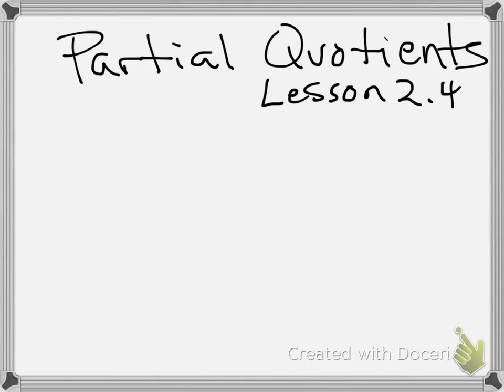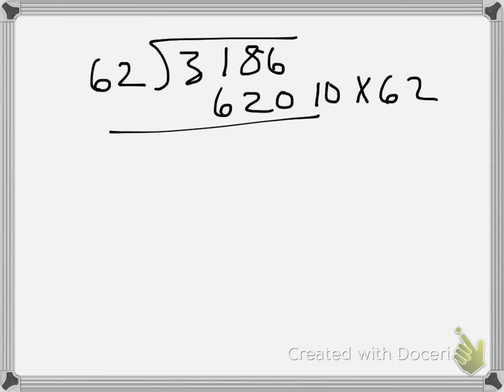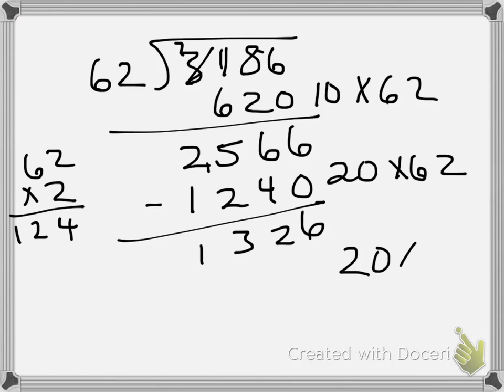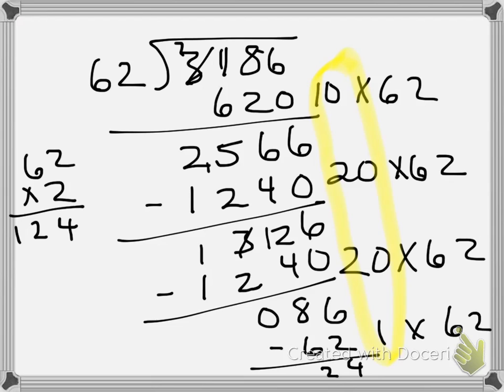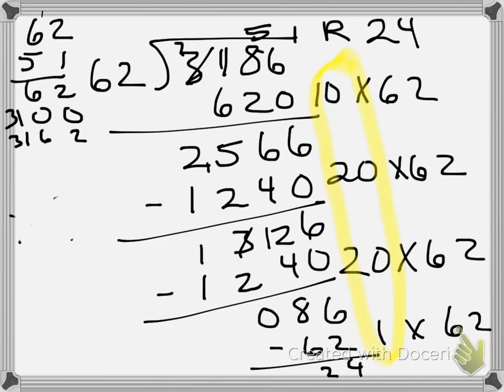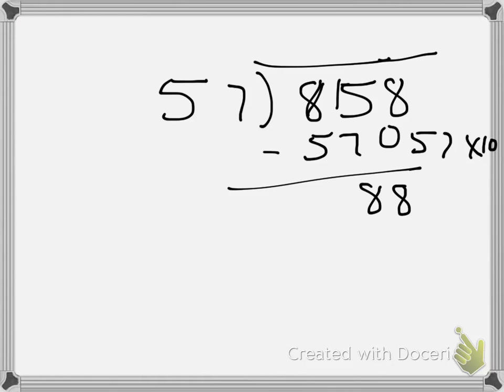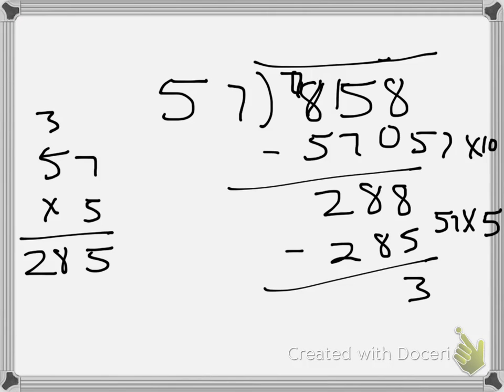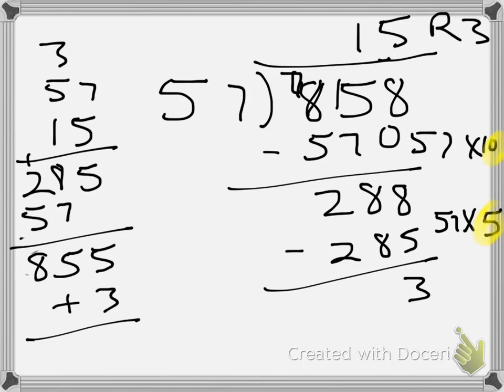partial quotients 2.4